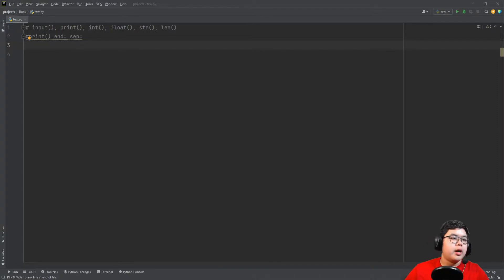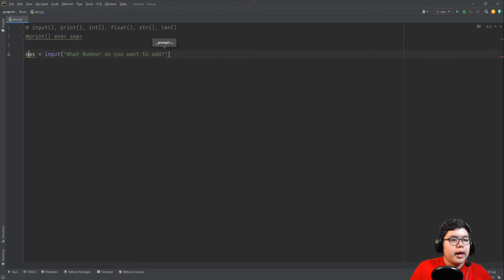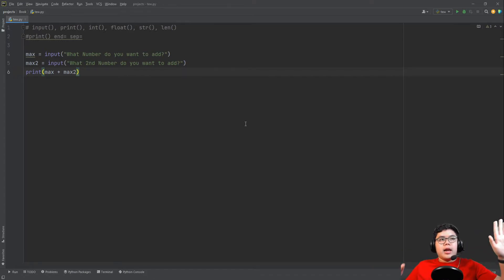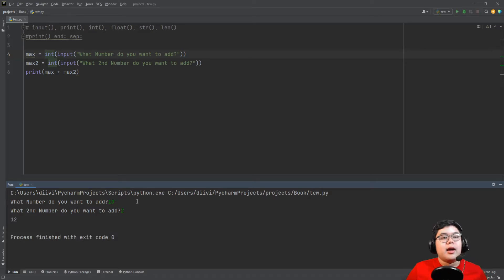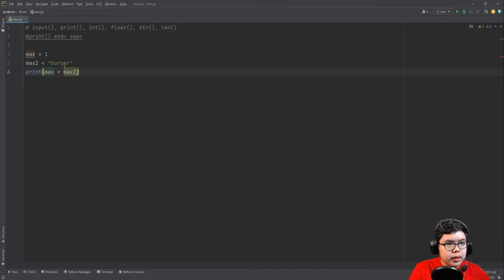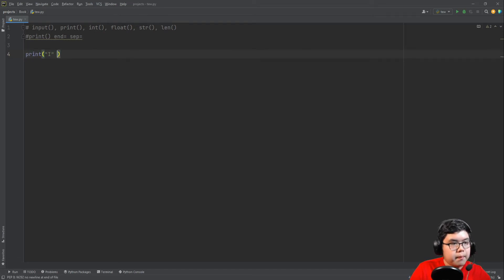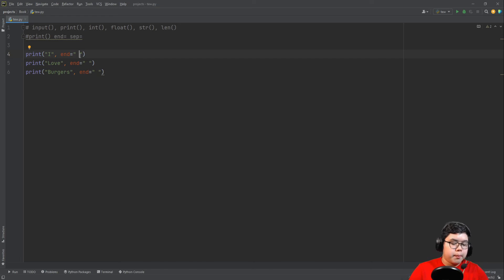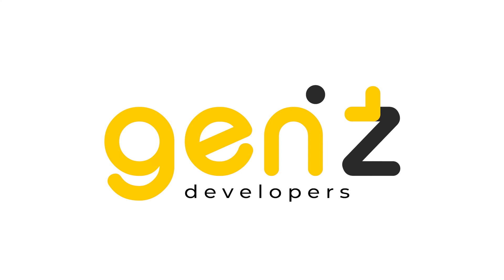How to Pass PCEP #5 | Functions and arguments